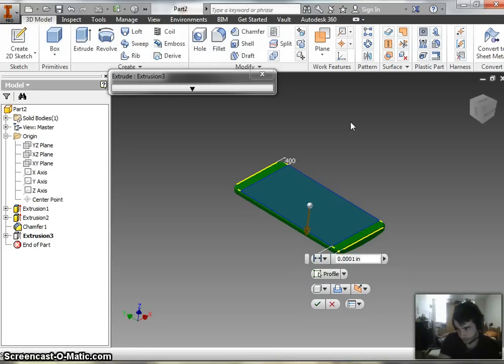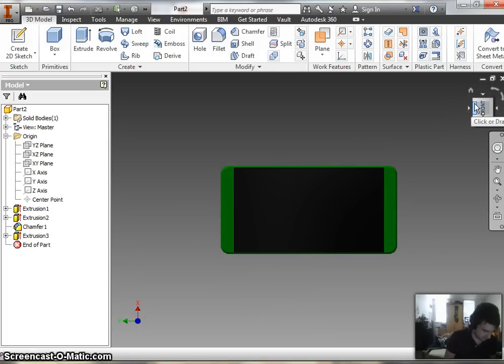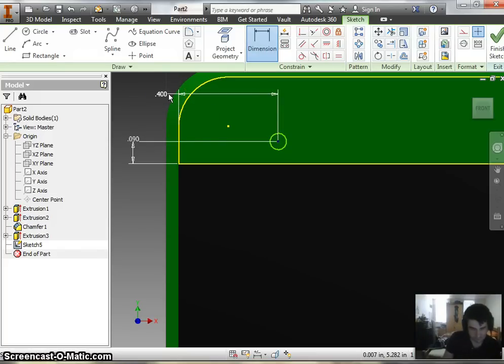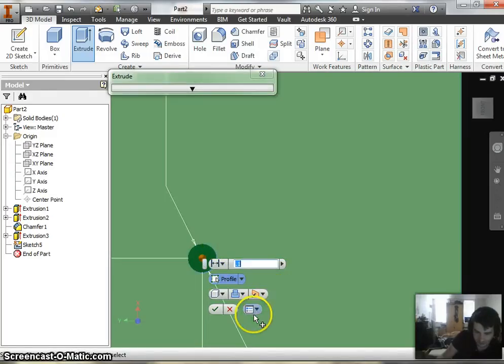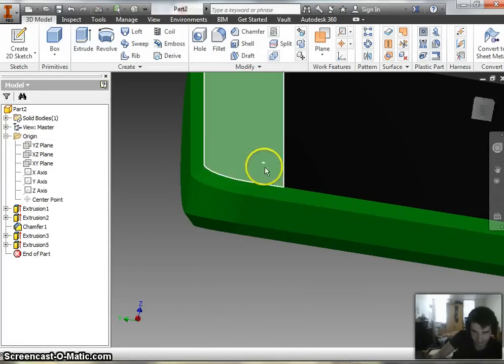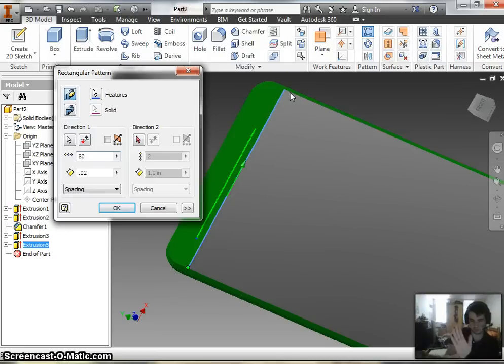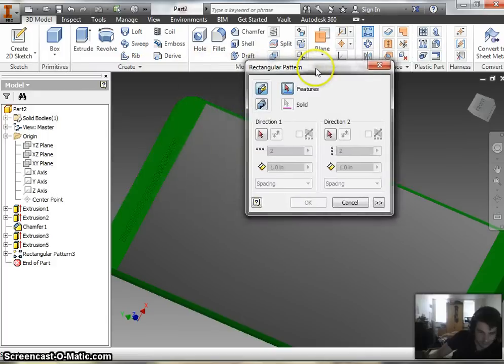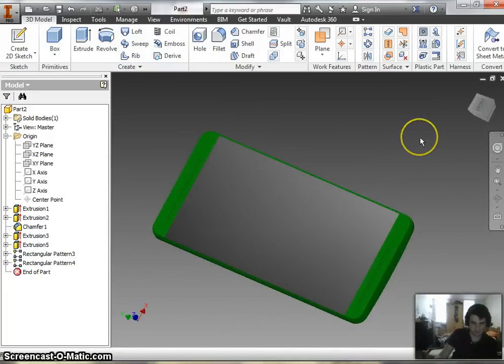Tutorial beginners guide Autodesk inventor 2014 part 3 (HTC ONE phone and Case)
Topics:
-Painting
-Make patterns and repeating feature to save time
-How to cut evenly on a rounded surface.
-Making a projected plane

Tools:
-Extrude Cut
-Create Sketch
-Rectangle Pattern